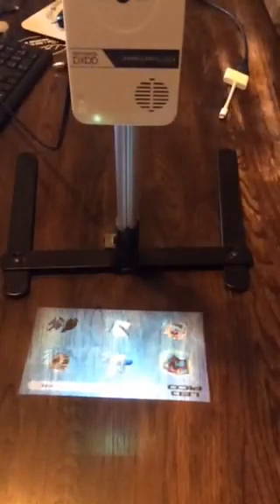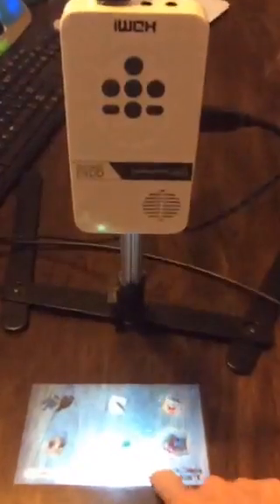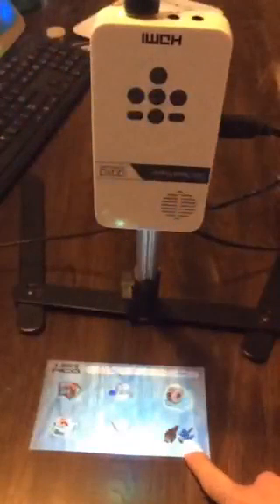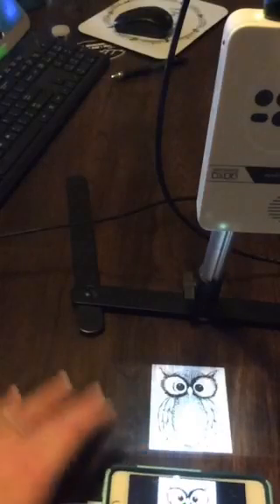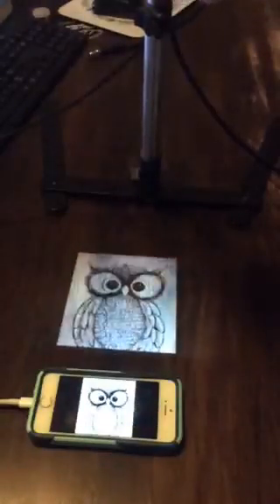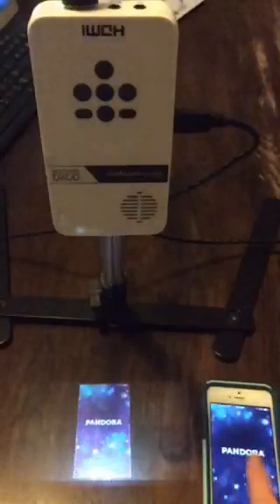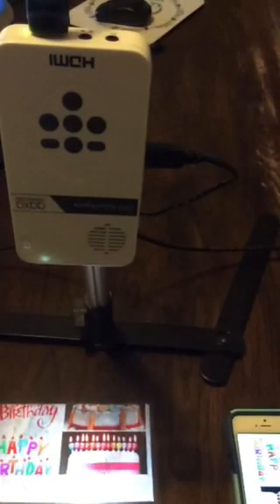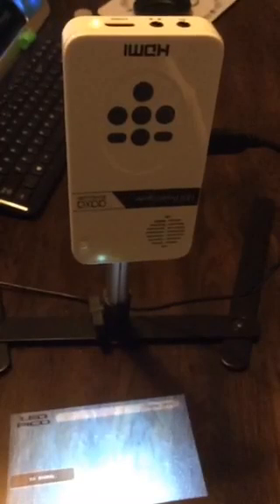Pico overview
Pico projector for cookies. Overview